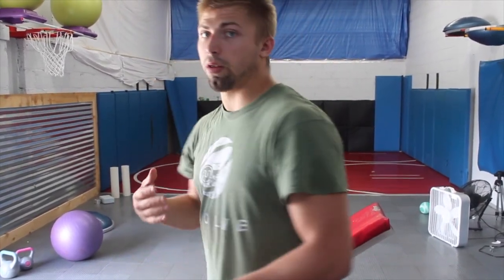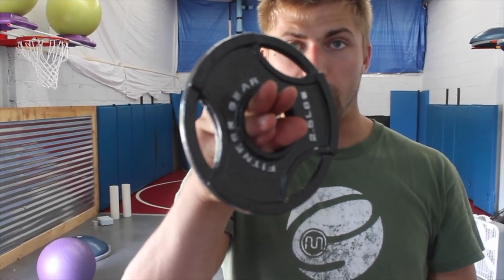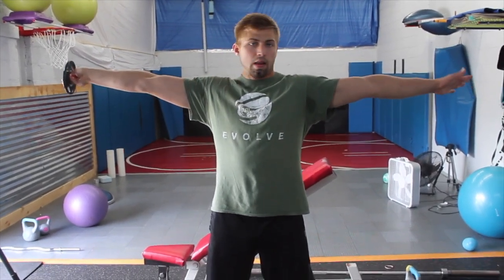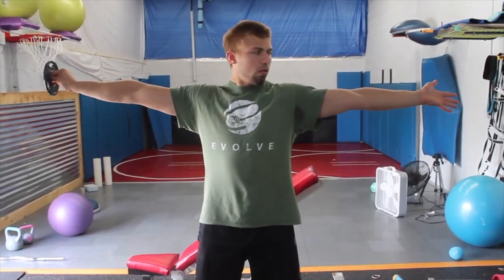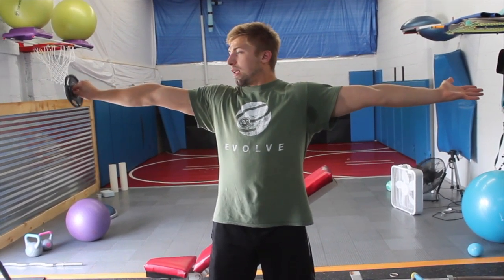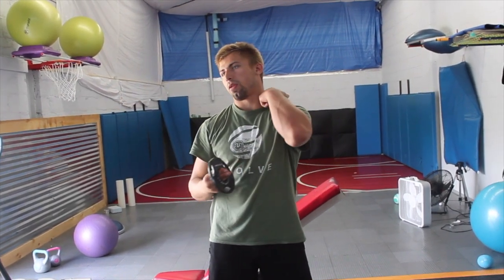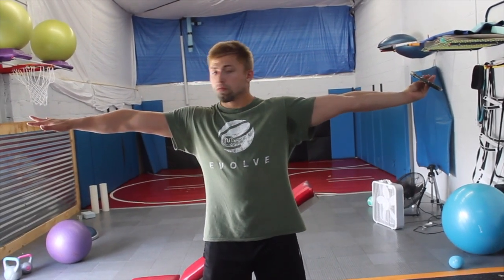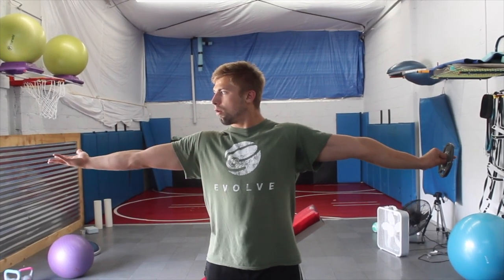Increase Shoulder Mobility While Improving BJJ Grips & Strength | Mobillity Training ft Billy Edelen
In Western culture we are often closing our hands to grip things while being in crouched sitting positions.

This causes us to get tight throughout our body and limits our shoulder mobility among other things.

For those on computer tasks all day or for others like BJJ players where grips are a big focus you are constantly closing your hand.

This closing is flexion and in order to actually improve our BJJ grips and for the every day person to have healthier arm function you must be able to EXTEND your hand properly.

This exercise I share today helps open your shoulders by targeting rotation of the shoulder joint while adding in neck rotation.

The weight cues extension, which will ultimately make your grips stronger too!

If you would like help in creating a Pain and Performance Plan to feel more vital for your life and training goals, comment or schedule a call with me directly beneath this paragraph!

THE FOUNDATIONS OF MOVEMENT AUTONOMY, VITALITY, AND PERFORMANCE